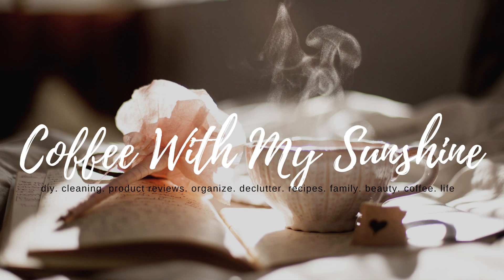LOOK FOR LESS CHALLENGE MAY 2019 INVITE | OPEN INVITATION WITH THE LATINA NEXT DOOR | HOME DECOR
Hi everyone!
Please join Yami & I in the Look For Less Challenge for May 2019!
This is an open invite so, challenge yourself to recreate a high end decor piece for much much less.  Please watch the video for all of the rules and contact Yami or I with any questions you may have.

Thanks so much for all of your love and support!!!